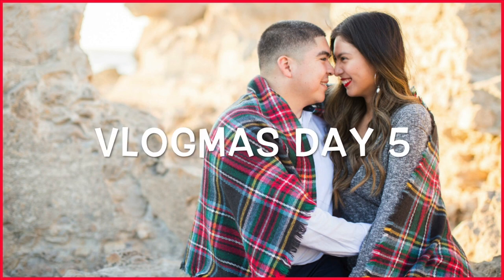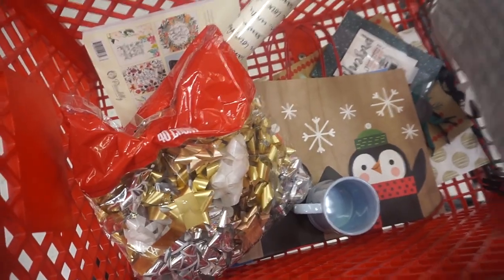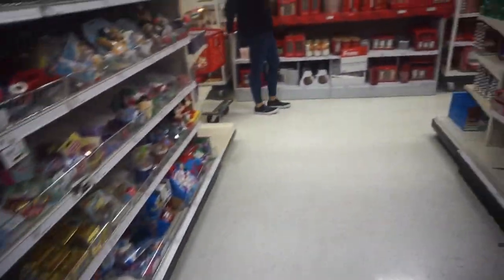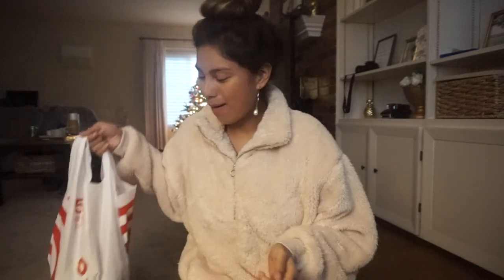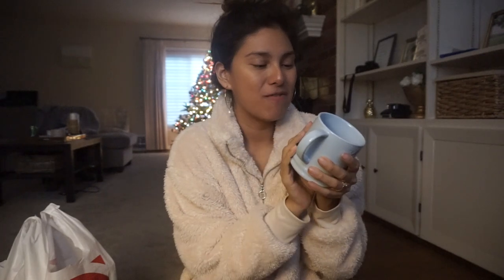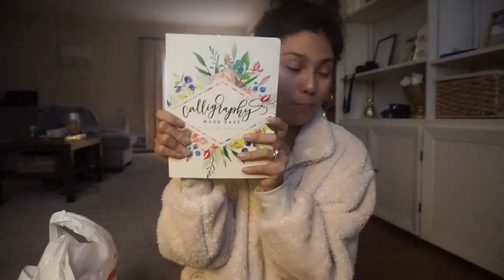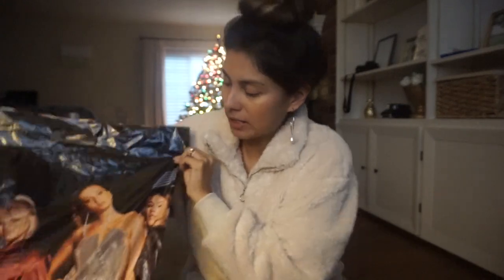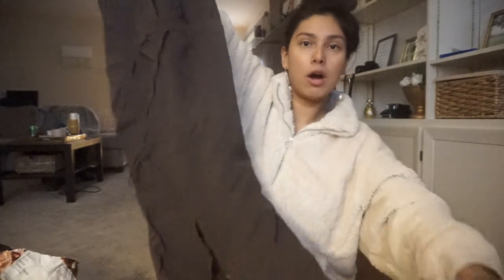Christmas Shopping at Target! Vlogmas Day 5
Happy Vlogmas! Today I am taking y'all christmas shoppiing at Target! Who doesn't love a Target run! Plus I do a quick haul from stuff I got at Target and Bohoo! Give this video a thumbs up for Vlogmas!

♡ Outfit Details:
Grey Turtleneck
Cream Pullover
♡Bohoo items
Striped Dress
Brown Jumpsuit
Black Set
Grey Jumpsuit

♡ If you already shop online through Amazon, you can use this link and a small percentage of your purchase will go directly to supporting this channel